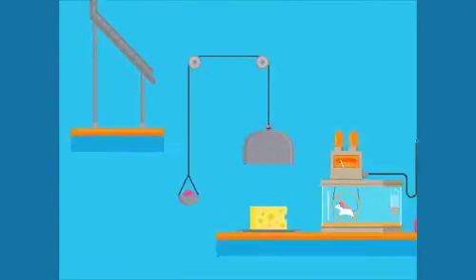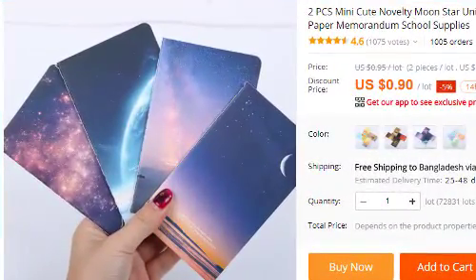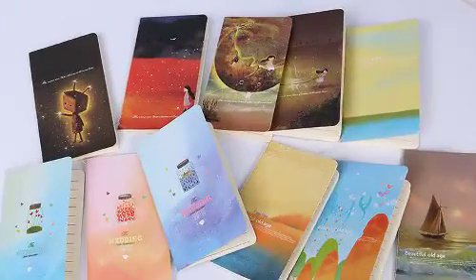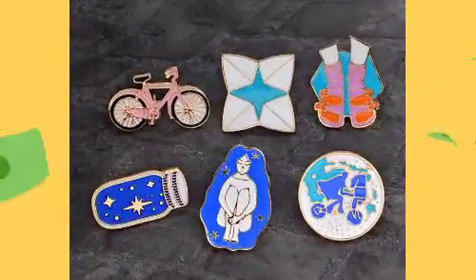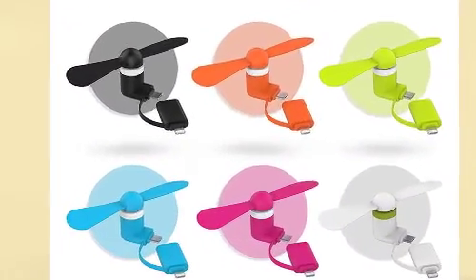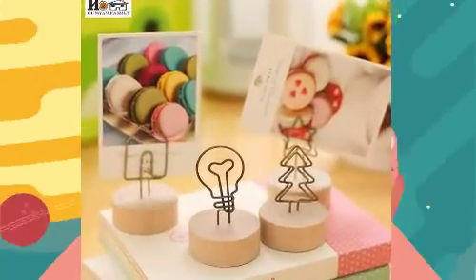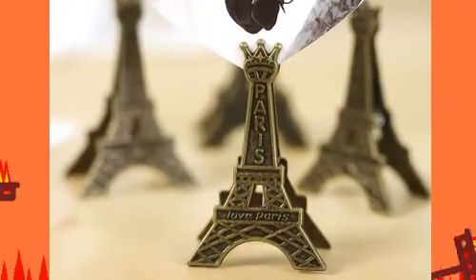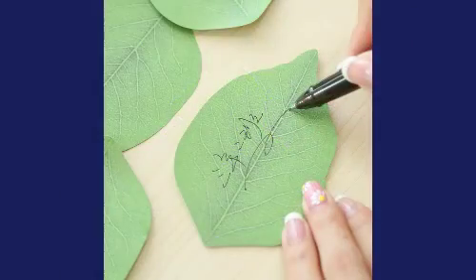10 Things for $2 OR LESS from AliExpress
***I receive referral commission from AliExpress for the sale. This does not reflect on the purchase price***